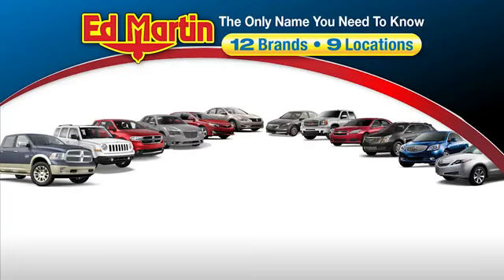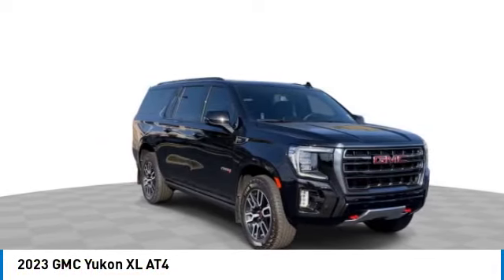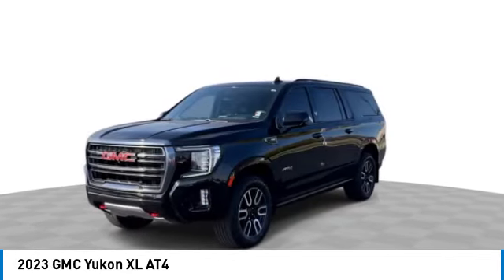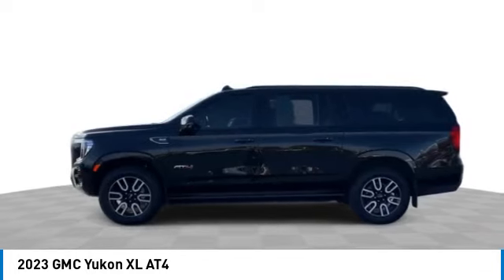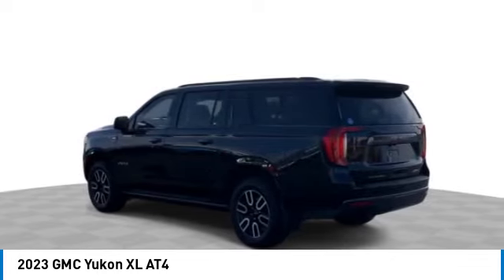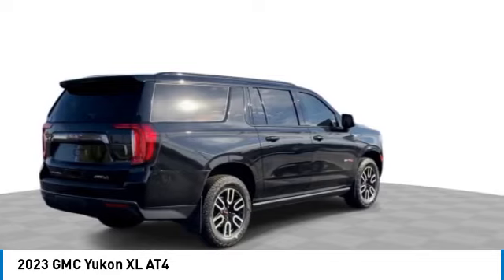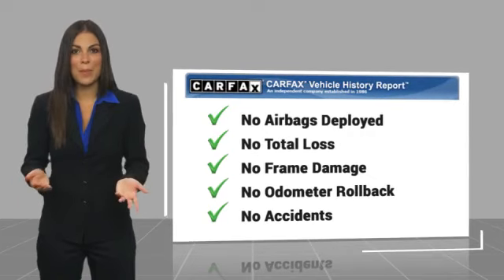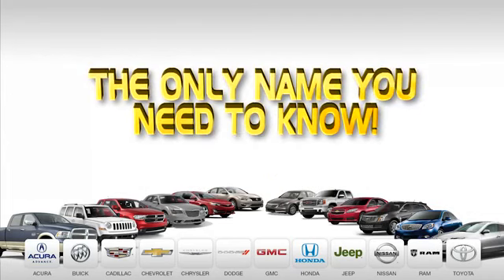2023 GMC Yukon XL 436008A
2023 GMC YUKON XL Anderson, IN
Stock# 436008A

One Owner Trade, REMAINING FULL FACTORY WARRANTY, Great Vehicle History, BLUETOOTH!, REARVIEW CAMERA!, NAVIGATION, USB PORTS!, CLEAN VEHICLE HISTORY!, 4WD, 15  Diagonal Multi-Color Head-Up Display, Adaptive suspension, HD Surround Vision, Memory seat, Rear Pedestrian Alert, Steering wheel memory, Technology Package.

Odometer is 5983 miles below market average! Clean CARFAX.

GMC Certified Pre-Owned Details:

* Transferable Warranty
* Vehicle History
* Roadside Assistance
* 172 Point Inspection
* 24 months/24,000 miles (whichever comes first) Certified Pre-Owned Scheduled Maintenance Plan and 3 days/150 miles (whichever comes first) Vehicle Exchange Program. SiriusXM 3-month trial subscription